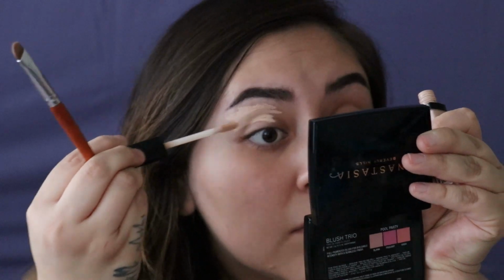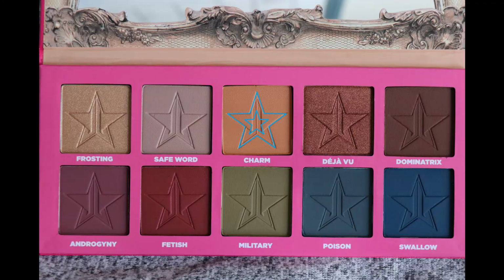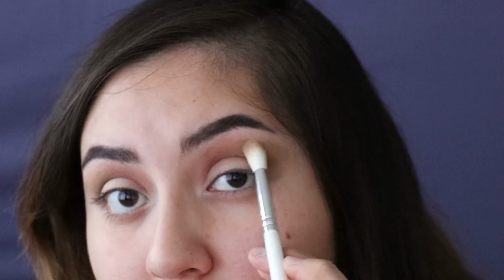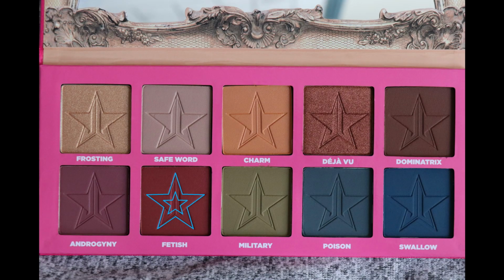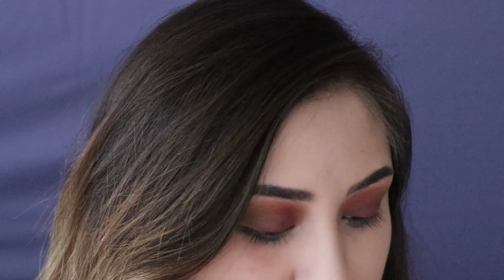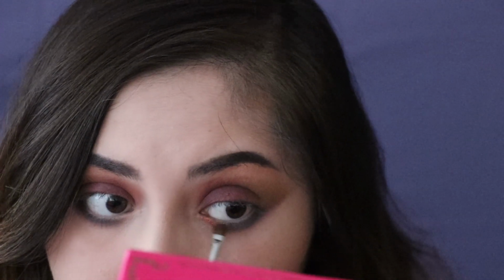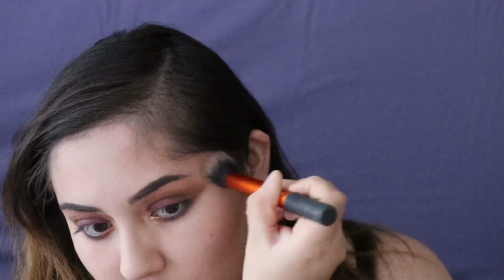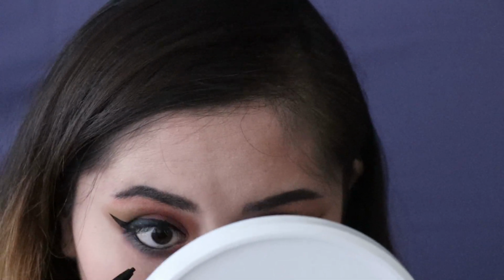Jeffree Stars Androgyny Palette | RuegieVengeance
Hey guys! In todays episode I've used the Androgyny palette for the first time...EVER :) I love it btw. I've used it a few more times after making this video and it's soo beautiful! I know, late to the game haha! Hope you enjoy or get inspo from here. BYEEEE!

In Order Of Appearance:

Wet n Wild Concealer (Light Ivory)

Tarte Timeless Smoothing Primer

Physicians Formula The Healthy Foundation (LW2)

@6:42 I meant : Morphe JH42 (BROW BONE HIGHLIGHT BRUSH)

Anastasia Beverly Hills Bronzer (Rosewood)

Real Techniques Flawless Base Set

Kat Von D Shade + Light Face Contour Refillable Palette

Hourglass Ambient Lighting Blush

Urban Decay Naked Illuminated Shimmering Powder

Tarte Tarteist Double Take Eyeliner

Tarte Creamy Matte Lip Paint (Rave)